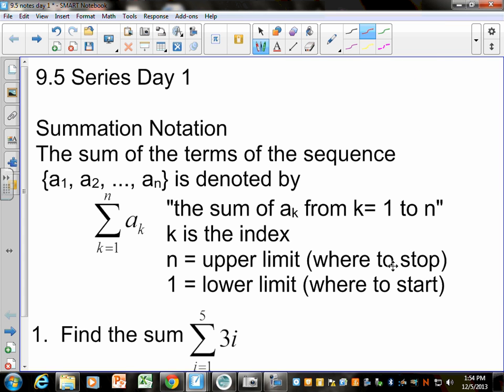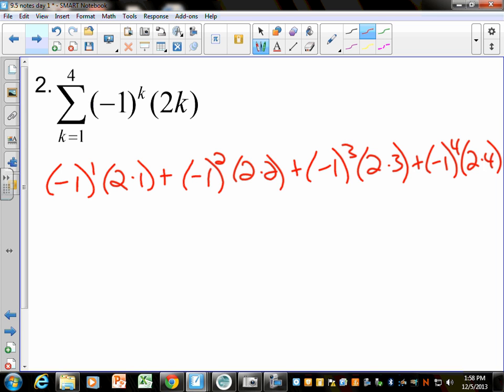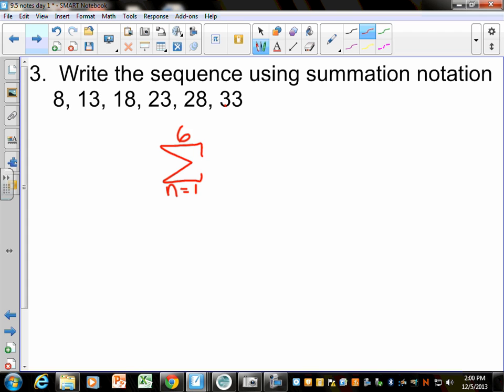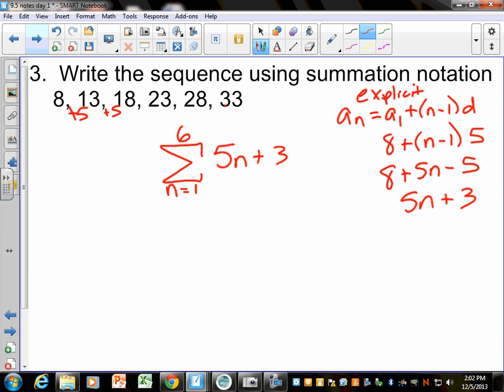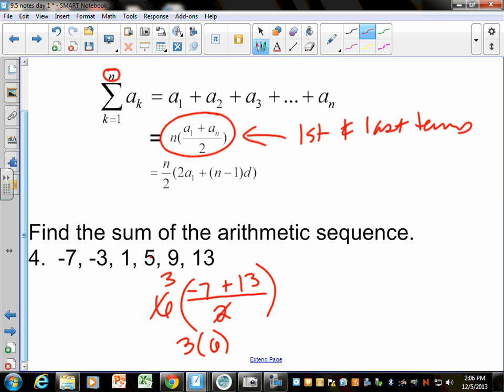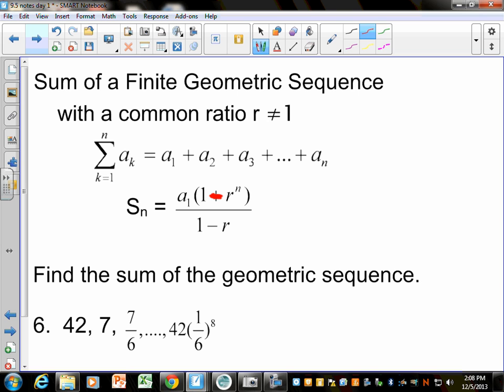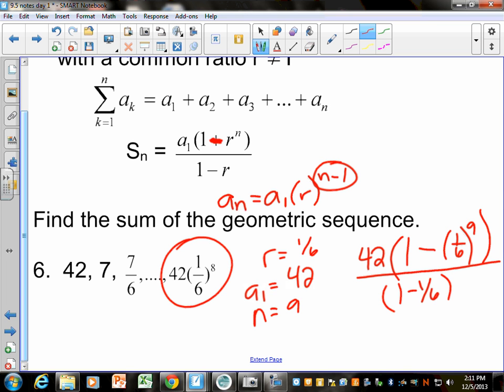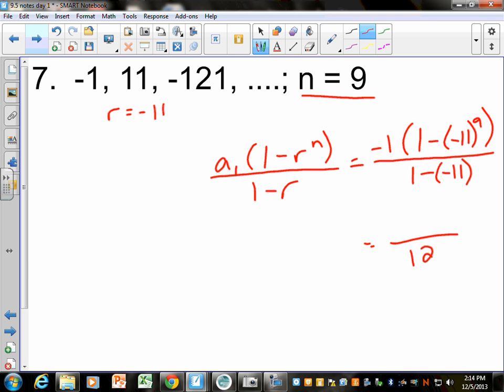9 5 day 1 Precalculus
notes for 9.5 Day 1 from 12/5/13